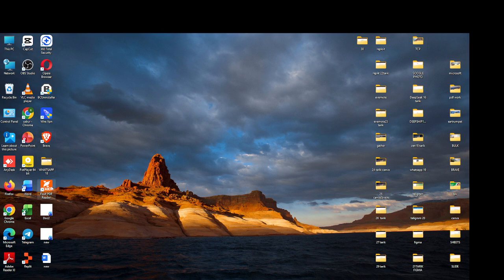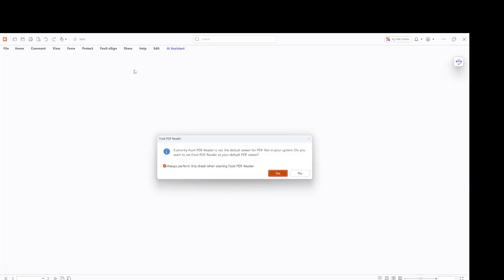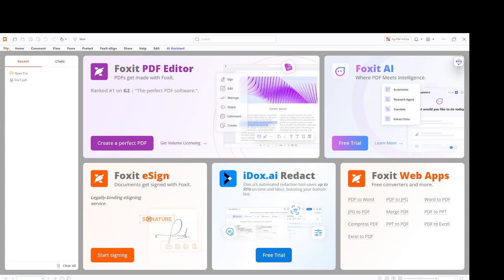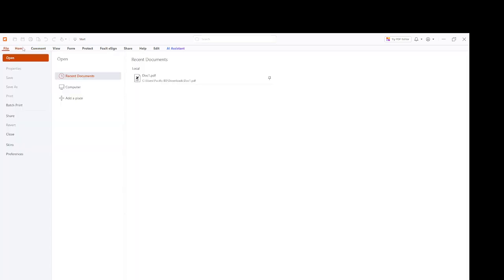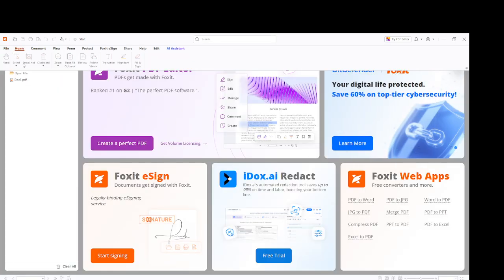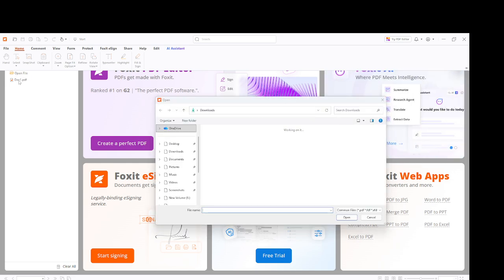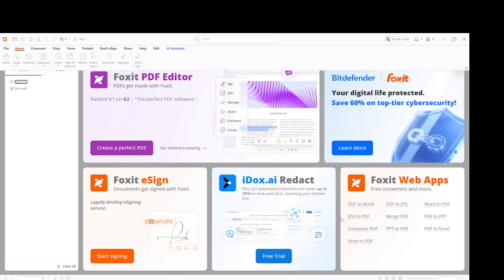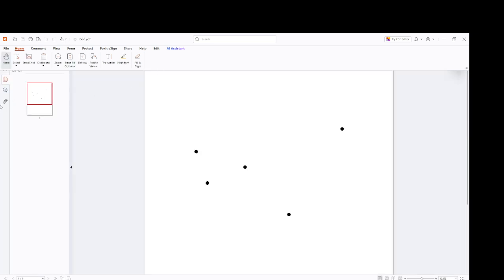How to Search Text in Foxit PDF Reader Full Guide 2026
Learn how to search text in Foxit PDF Reader with this easy 2026 guide. Quickly find words, phrases, and specific information inside your PDF files.